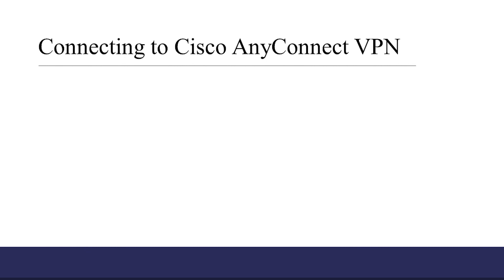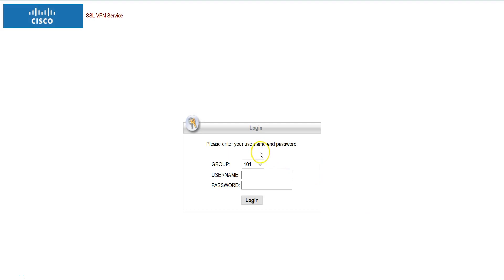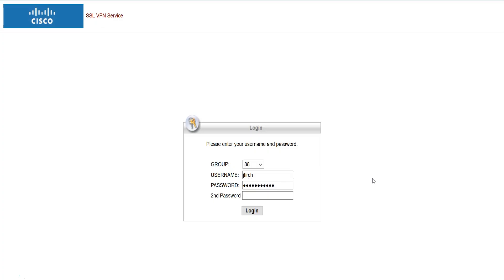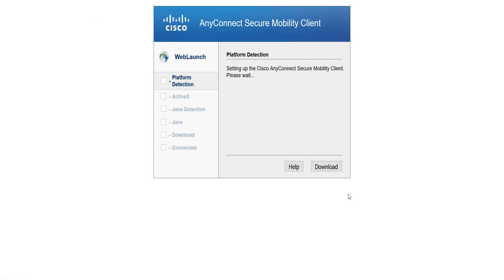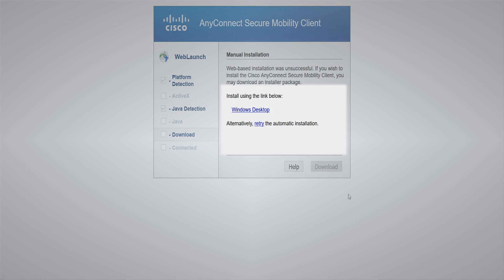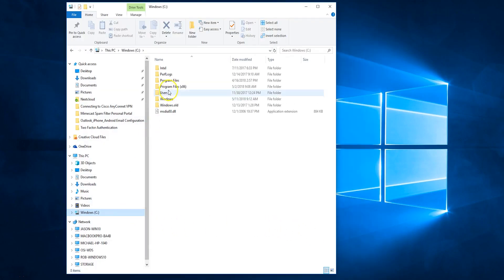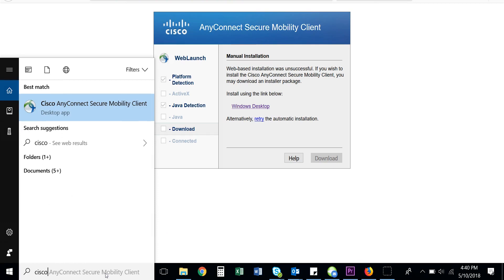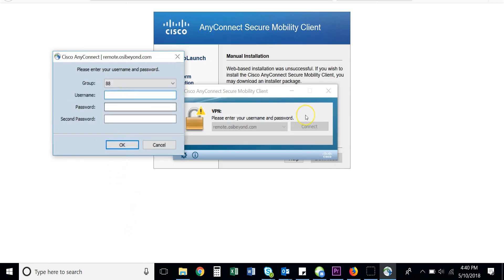How to Install and Access the Cisco AnyConnect VPN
In this training video, we're going to show you how to install and access the Cisco Anyconnect VPN for PC and Mac computers.